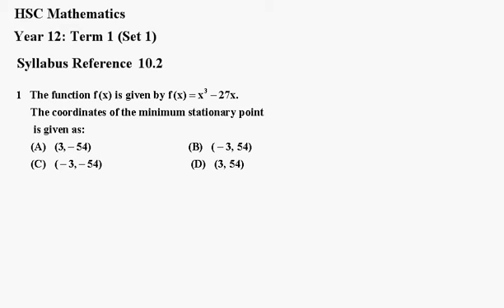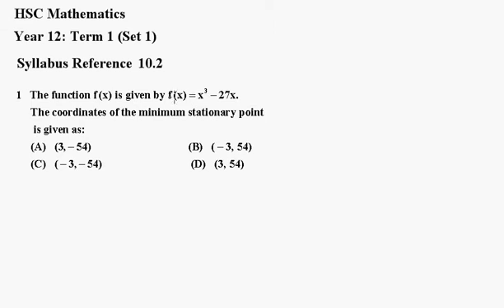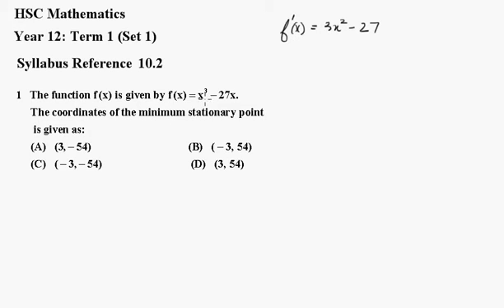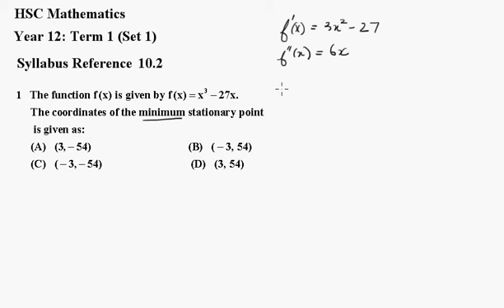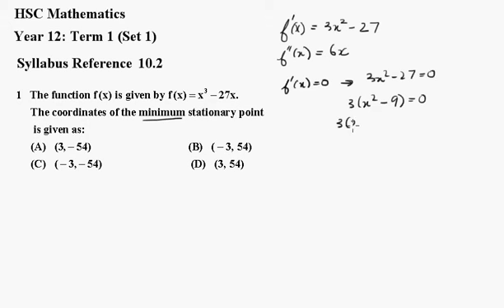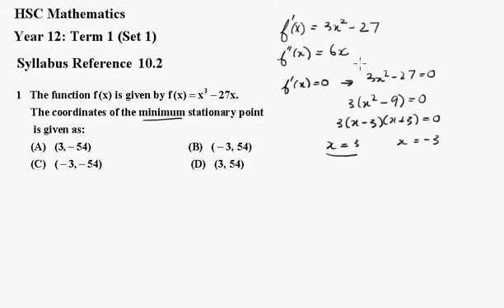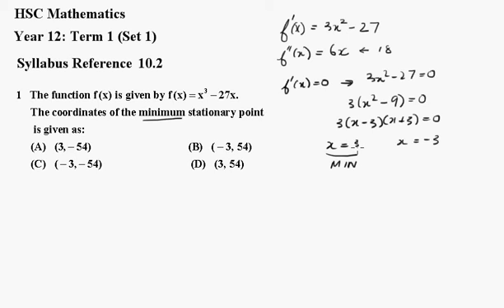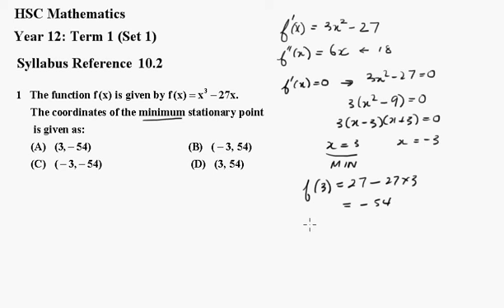year 12 maths term 1 set 1 q1